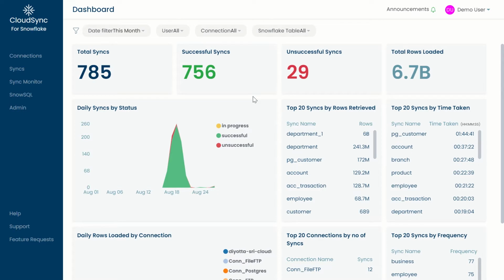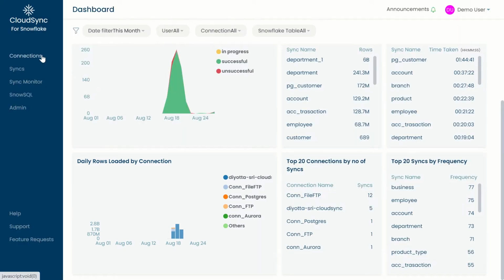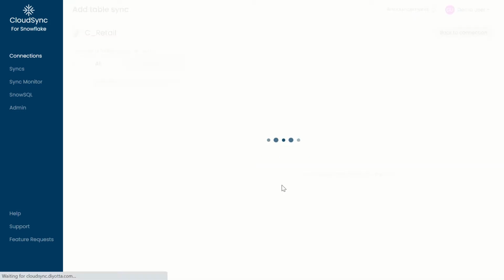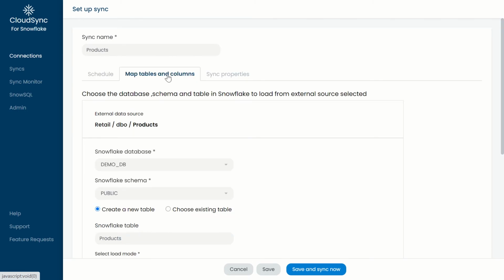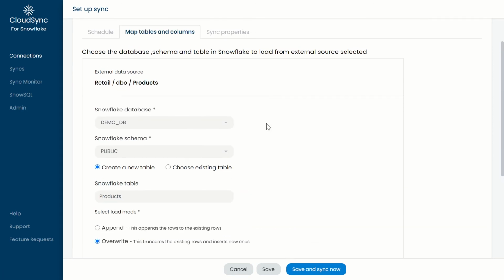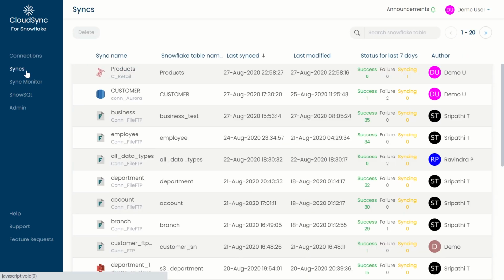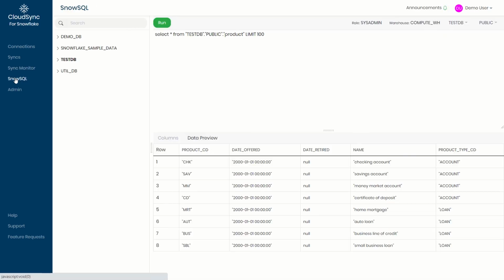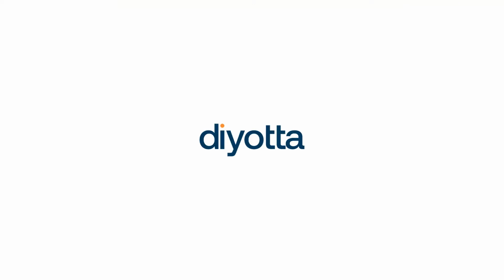CloudSync Product Demo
Move data into Snowflake fast and easy.  CloudSync is a SaaS-based data ingestion tool. It connects to many popular sources, applications, and APIs.

Build fully automated data pipelines from source to Snowflake instantly.
Affordable and quick to deploy. Get up and running in minutes.

for a trial and 100 free credits.